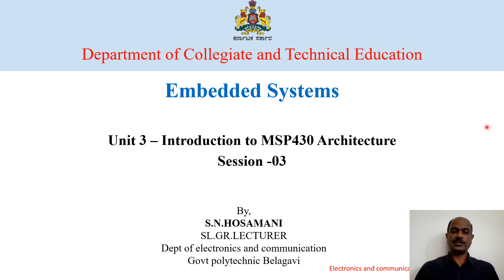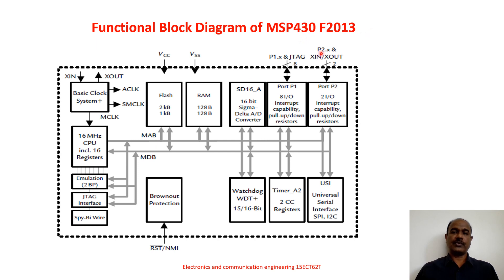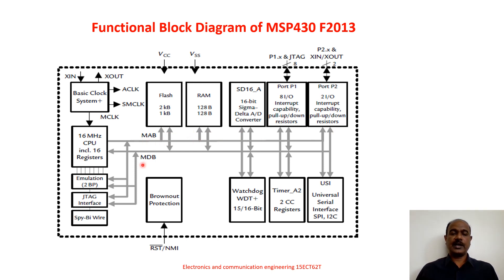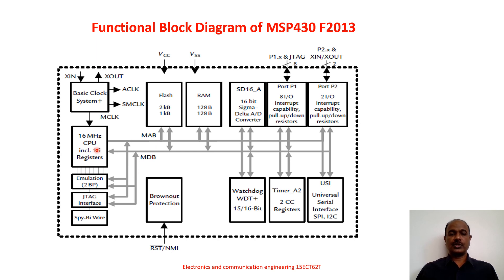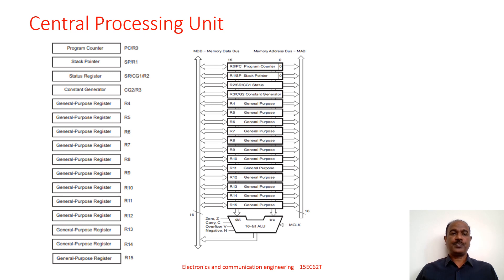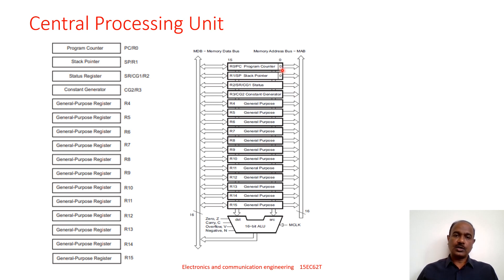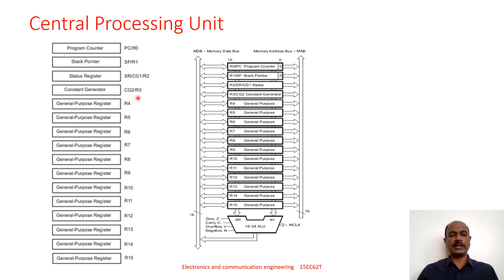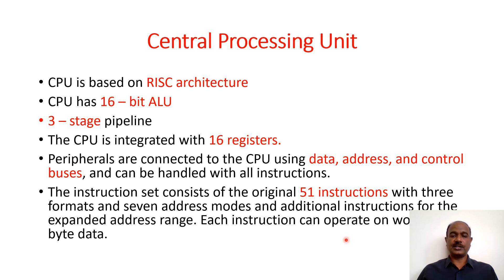Functional Block Diagram of MSP430 F2013||Central Processing Unit|Embedded systems ||unit3||session3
Functional Block Diagram of MSP430 F2013
Embedded systems
Girija Biradar
Diploma education with girija biradar
XIN A XOUT
Basic Clock
System +
MCLK
16 MHz
CPU
incl. 16
Registers
Emulation
JTAG
Interface
ACLK
Spy-Bi Wire
SMCLK
MDB
Vcc
Flash
2 kB
1 kB
Brownout
Protection
RST/NMI
Vss
RAM
128 B
128 B
SD16_A
16-bit
Sigma-
Delta A/D
Port P1
WDT+
8i/0
Watchdog Timer A2
2 CC
Registers
15/16-Bit
P2.x &
Interrupt Interrupt
capability, capability,
pull-up/down pull-up/down
Converter resistors resistors
Port P2
2i/0
USI
Universal
Serial
Interface
SPI, I2C
Central Processing Unit
Program Counter
Stack Pointer
Status Register
Constant Generator
General-FPurpose Register
General-Purpose Register
General-Purpose Register
General-Purpose Register R5
General-Purpose Register
General-Purpose Register
General-Purpose Register
PCRO
General-Purpose Register
SPIR1
General-Purpose Register
SRCGIR2
General-Purpose Register R8
Genera-Purpose Register
CG2/R3
General-Purpose Register R9
R4
R6
R7
R10
R11
R12
R13
R14
R15
MDB- Memory Data Bus
Zero, Z -
19
ROPC Program Counter
RISP Stack Pointer
R2SRCG1 Status
R3CG2 Constant Generator
R4 Geneal Purpose
Geneal Purpose
Geneal Purpose
Genel Purpose
Geneal Purpose
RS
Negatve, N
R6
R8
R10
RS
R11
R12
R13
R14
Cag V
R15
Memory Address Bus- MAB
dst
GeneralPurpose
General Purpose
General Purpose
Geneal Purpose
Genel Prpose
Geneal Purpose
Geneal Purpose
16-bt ALU
Electronics and communication engineering 15EC62T
Central Processing Unit
CPU is based on RISC architecture
CPU has 16 - bit ALU
•3- stage pipeline
• The CPU is integrated with 16 registers.
• Peripherals are connected to the CPU using data, address, and control
buses, and can be handled with all instructions.
The instruction set consists of the original 51 instructions with three
formats and seven address modes and additional instructions for the
expanded addresS range. Each instruction can operate on wo
byte data.
This channel also includes playlist on following topics
# Fundamentals of Electrical &Electronis Engineering (FEEE) lab Theory & Practicals sessions
Viva Questions & Answers
# Indian Constitution
# Mini projects
Job Opportunities updates
# Diploma Exam updates
# Proffessional Ethics
# Universal Human Values
Student Induction Program